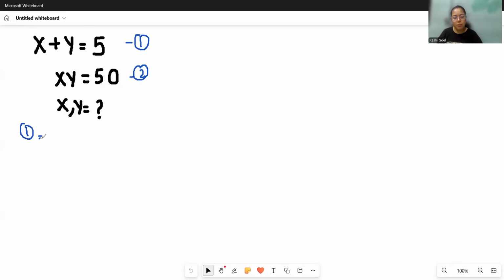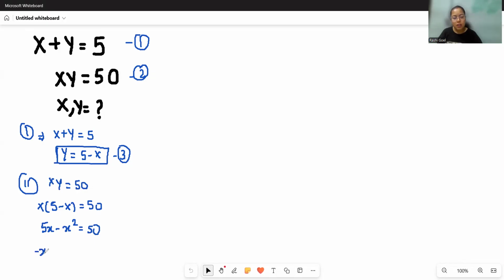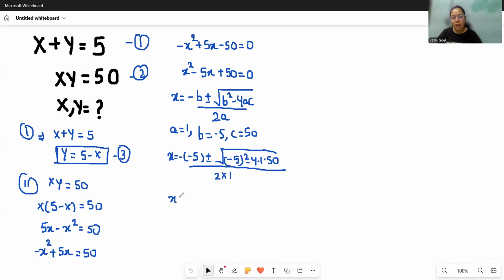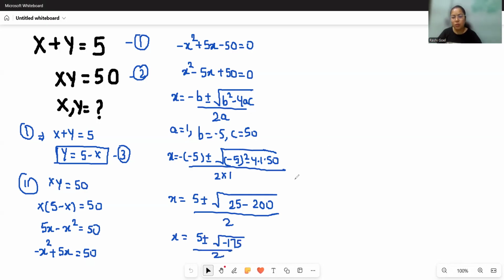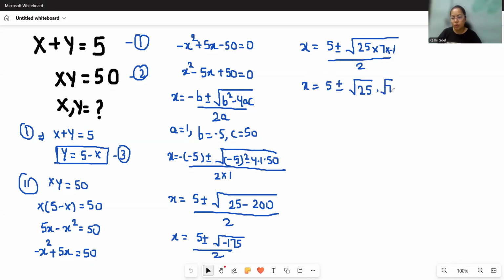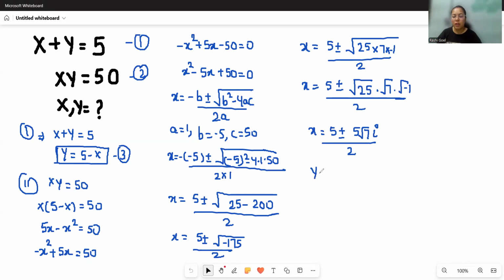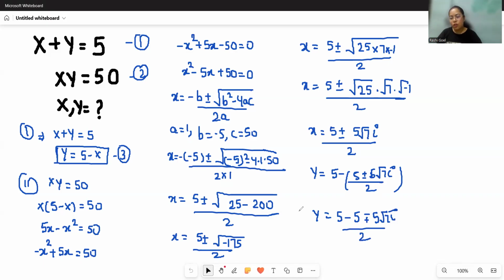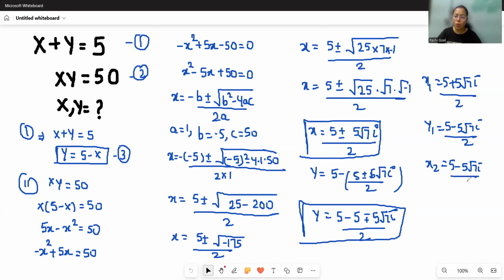Solving x+y=5 and xy=50: Don't get this wrong!